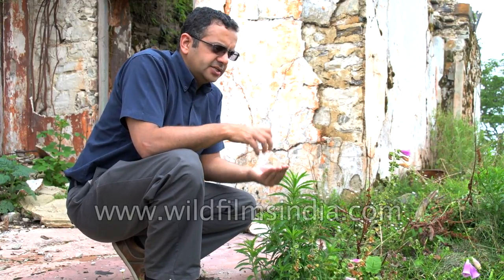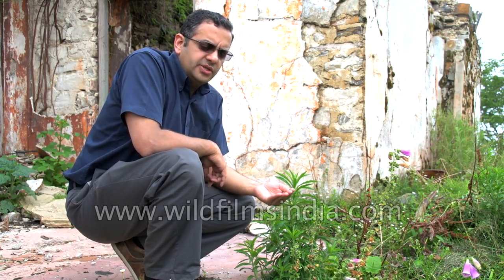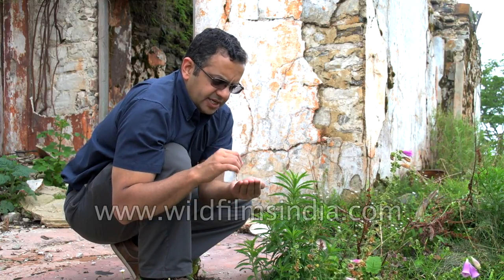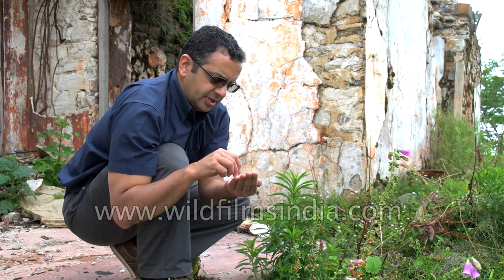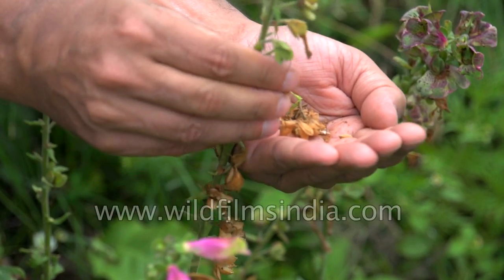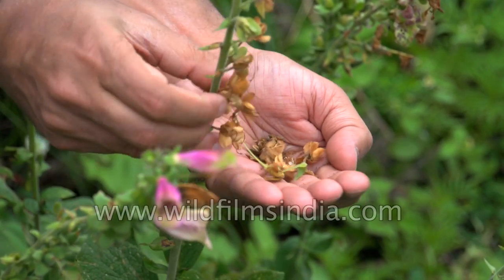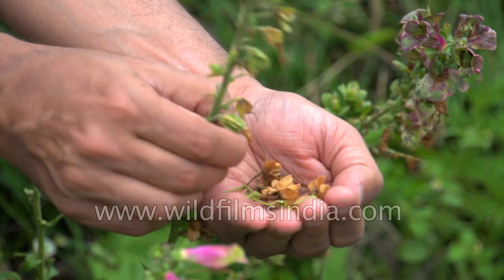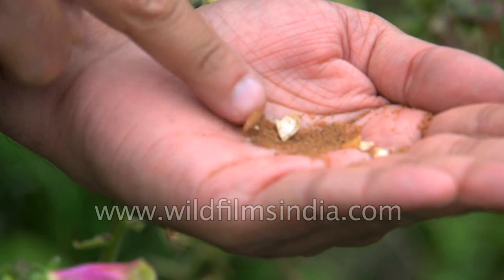Rupin Dang collects Digitalis purpurea or foxglove seeds at Jabbarkhet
Rupin Dang speaks about digitalis flower commonly known as foxglove, purple foxglove or lady's glove. He says 'Just as the monsoon is about to hit, you can see the flowers right at the end of their flowering stock. They start from the bottom and keep moving up. The earliest flower has turned to seeding, seed pods are full of seeds, literally hundred seeds per pod. But remarkably, its not a common flower here and its not distributed itself or either despite its prolific seeding, there must be thousands of seeds on these pods but the monsoon rain takes a toll on that and they don't spread too well. But it does well here'.

He is harvesting digitalis seeds to plant them in the pots. This flower has important medicinal value, especially in homeopathy.

Foxglove flowers are clusters of tubular shaped blooms in colours of white, lavender, yellow, pink, red, and purple. Growing foxgloves thrive in full sun to partial shade to full shade, depending on the summer heat. They are hardy in gardening zones 4-10 and in the hottest areas prefer more midday and afternoon shade for optimum performance. The hotter the summers, the more shade the plant needs.